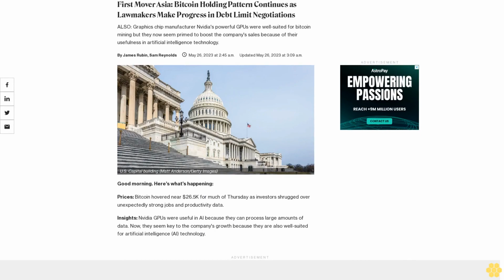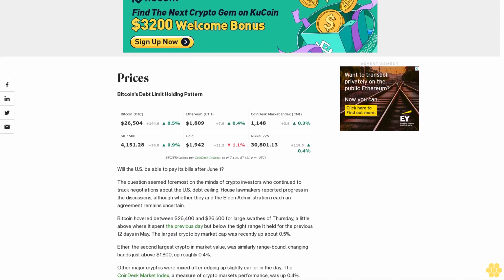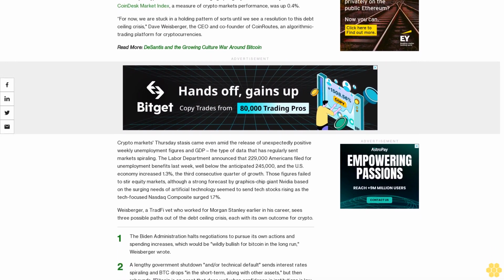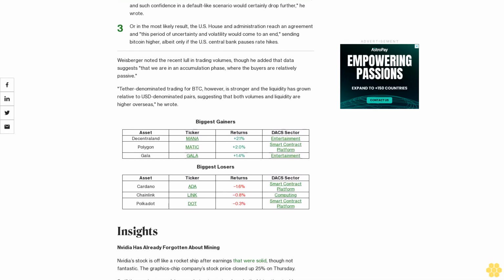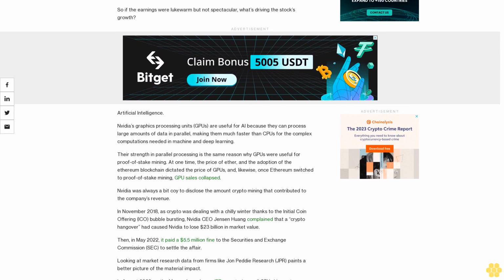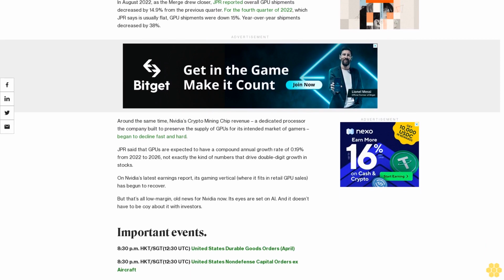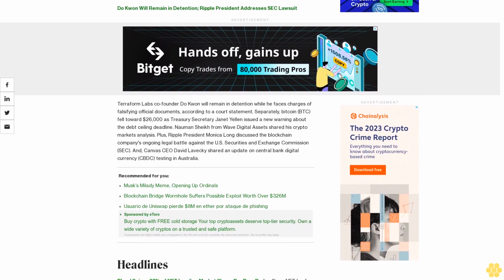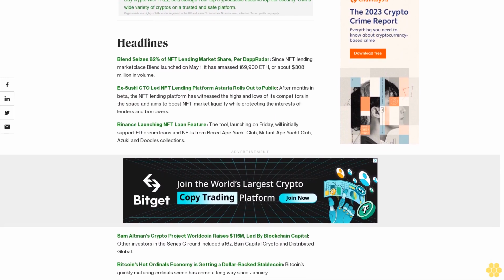First Mover Asia: Bitcoin Holding Pattern Continues as Lawmakers Make Progress in Debt Limit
ALSO: Graphics chip manufacturer Nvidia's powerful GPUs were well-suited for bitcoin mining but they now seem primed to boost the company's sales because of their usefulness in artificial intelligence technology.

Good morning. Here’s what’s happening:

Prices: Bitcoin hovered near $26.5K for much of Thursday as investors shrugged over unexpectedly strong jobs and productivity data.

Insights: Nvidia GPUs were useful in AI because they can process large amounts of data. Now, they seem key to the company's growth because they are also well-suited for artificial intelligence (AI) technology.

Prices.

Bitcoin's Debt Limit Holding Pattern

Will the U.S. be able to pay its bills after June 1?

The question seemed foremost on the minds of crypto investors who continued to track negotiations about the U.S. debt ceiling. House lawmakers reported progress in the discussions, although whether they and the Biden Administration reach an agreement remains uncertain.

Bitcoin hovered between $26,400 and $26,500 for large swathes of Thursday, a little above where it spent the previous day but below the tight range it held for the previous 12 days in May. The largest crypto by market cap was recently up about 0.5%.

Ether, the second largest crypto in market value, was similarly range-bound, changing hands just above $1,800, up roughly 0.4%.

Other major cryptos were mixed after edging up slightly earlier in the day. The CoinDesk Market Index, a measure of crypto markets performance, was up 0.4%.

“For now, we are stuck in a holding pattern of sorts until we see a resolution to this debt ceiling crisis," Dave Weisberger, the CEO and co-founder of CoinRoutes, an algorithmic-trading platform for cryptocurrencies.

Crypto markets' Thursday stasis came even amid the release of unexpectedly positive weekly unemployment figures and GDP – the type of data that has regularly sent markets spiraling. The Labor Department announced that 229,000 Americans filed for unemployment benefits last week, well below the anticipated 245,000, and the U.S. economy increased 1.3%, the third consecutive quarter of growth. Those figures failed to stir equity markets, although a strong forecast by graphics-chip giant Nvidia based on the surging needs of artificial technology seemed to send tech stocks rising as the tech-focused Nasdaq Composite surged 1.7%.

Weisberger, a TradFi vet who worked for Morgan Stanley earlier in his career, sees three possible paths out of the debt ceiling crisis, each with its own outcome for crypto.

The Biden Administration halts negotiations to pursue its own actions and spending increases, which would be "wildly bullish for bitcoin in the long run," Weisberger wrote.

A lengthy government shutdown "and/or technical default" sends interest rates spiraling and BTC drops "in the short-term, along with other assets," but then rebounds. "Bitcoin is an asset that does well when confidence in institutions is low, and such confidence in a default-like scenario would certainly drop further," he wrote.

Or in the most likely result, the U.S. House and administration reach an agreement and "this period of uncertainty and volatility would come to an end," sending bitcoin higher, albeit only if the U.S. central bank pauses rate hikes.

Weisberger noted the recent lull in trading volumes, though he added that data suggests "that we are in an...